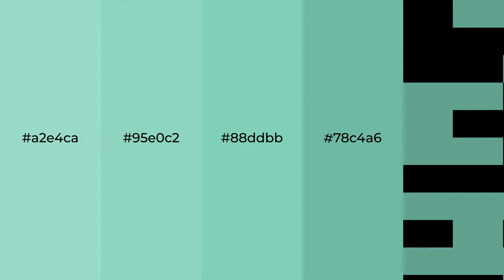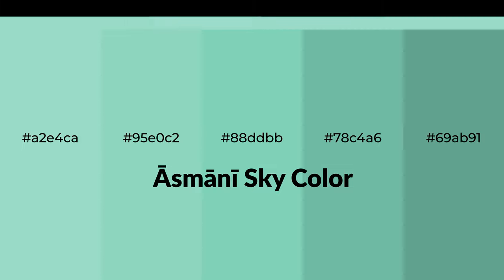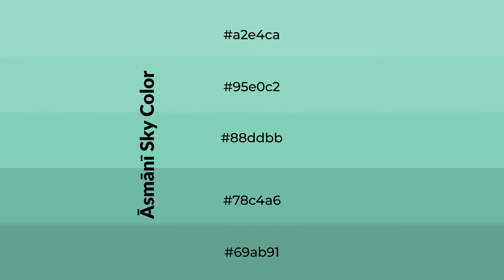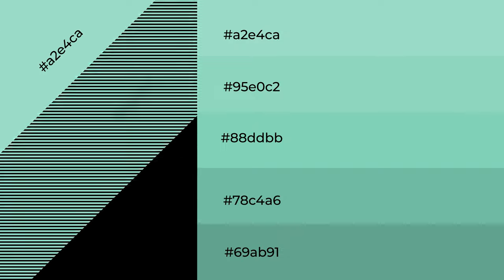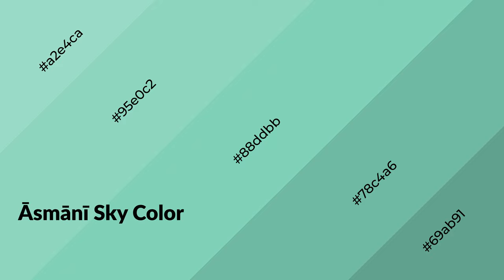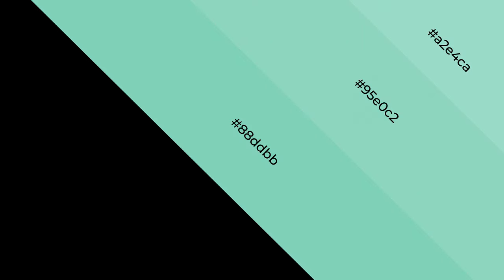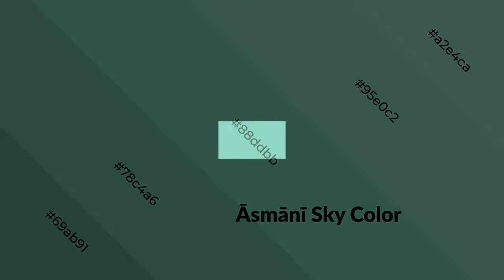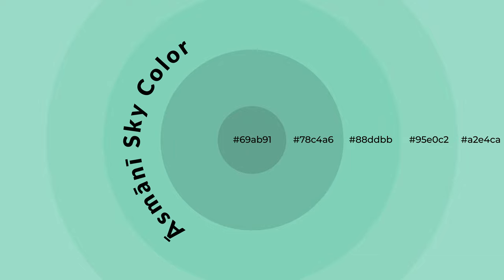Shades & Tints of ?sm?n? Sky color 88ddbb A Cool Green color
Shades of ?sm?n? Sky color 88ddbb Cool Shades of ?sm?n? Sky color with Green hue for your project!

Shades
Hex 78c4a6

Tints
Hex 95e0c2

?sm?n? Sky is a cool color, and it emits calming, serene, soothing, refreshing, spacious, unwinding, peace and relaxed emotions. Cool colors are like water, ice, sky, grass, soft and snow. You can see them used in baby products.